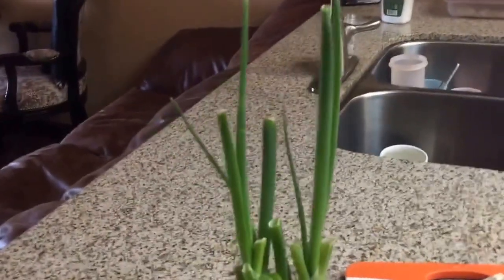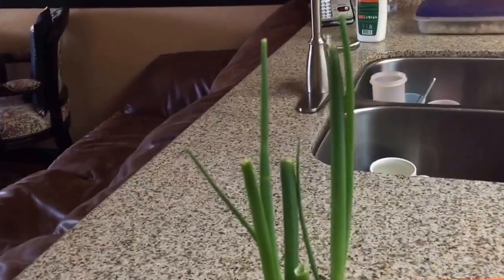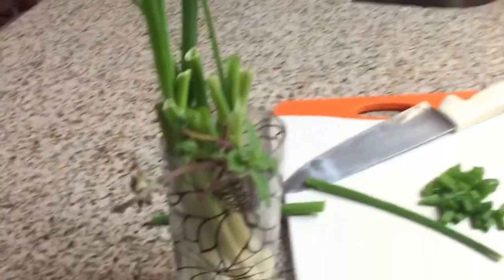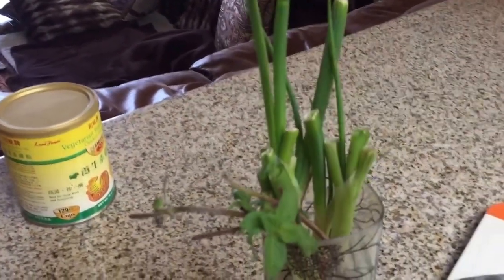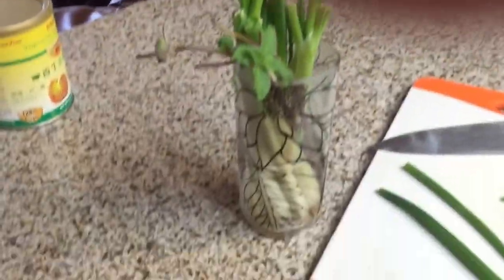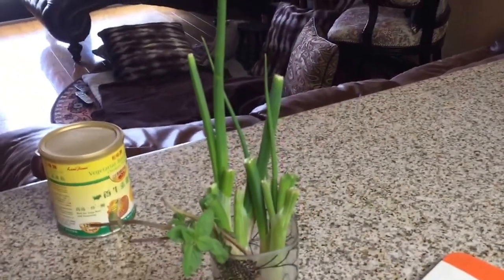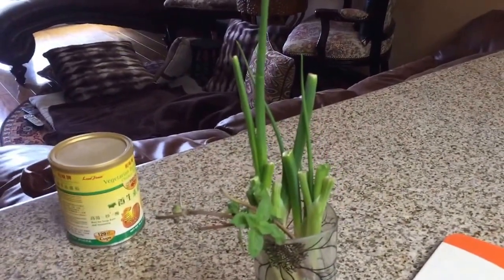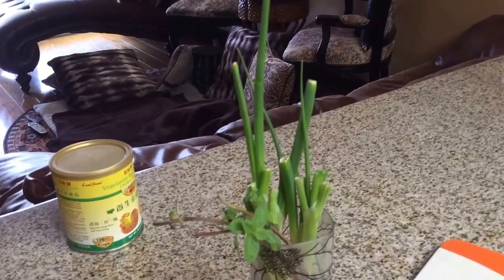Harvest Green Onion Grown in a Glass of Water